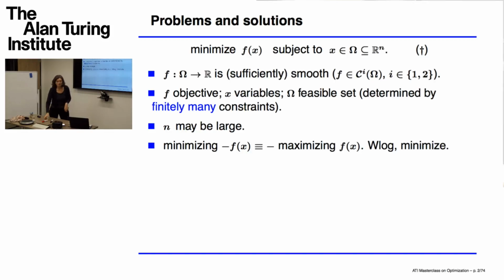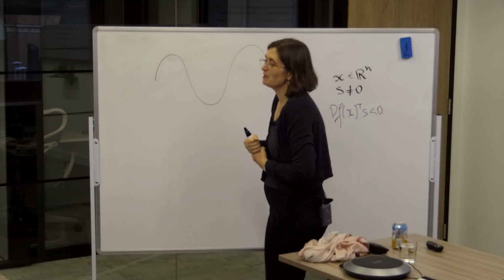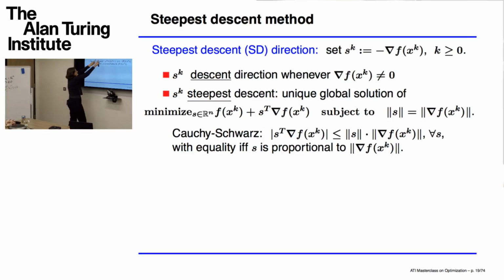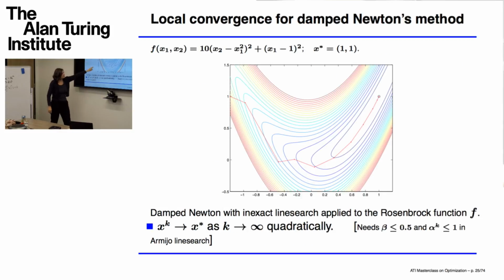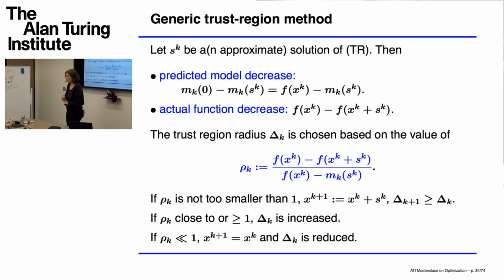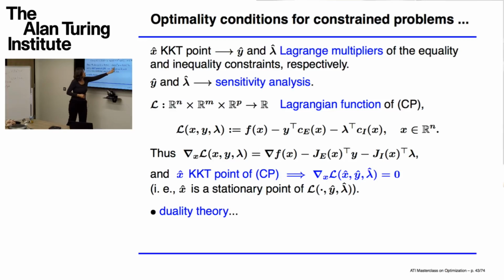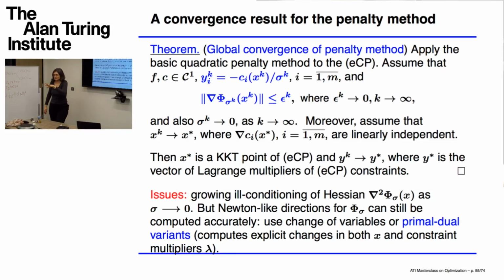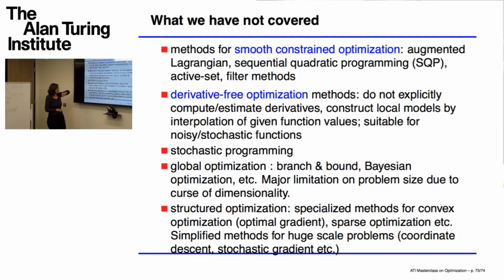Masterclass for optimisation - Professor Coralia Cartis, University of Oxford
Bio

Coralia Cartis (BSc Mathematics, Babesh-Bolyai University, Romania; PhD Mathematics, University of Cambridge (2005)) has joined the Mathematical Institute at Oxford and Balliol College in 2013 as Associate Professor in Numerical Optimization. Previously, she worked as a research scientist at Rutherford Appleton Laboratory and as a postdoctoral researcher at Oxford University. Between 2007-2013, she was a (permanent) lecturer in the School of Mathematics, University of Edinburgh.

Research

Assoc. Prof. Cartis’ research is on optimization, algorithm development, analysis and implementation for a variety of problem classes (linear, convex, nonconvex, smooth/nonsmooth, stochastic), suitable for large scale. In the past few years, her research focused on complexity of nonconvex optimization problems; compressed sensing; parameter estimation for climate modelling. Currently, she is investigating optimization methods for problems with imperfect or corrupted information, such as in the case of stochastic optimisation.